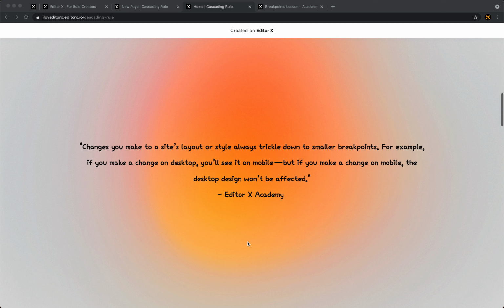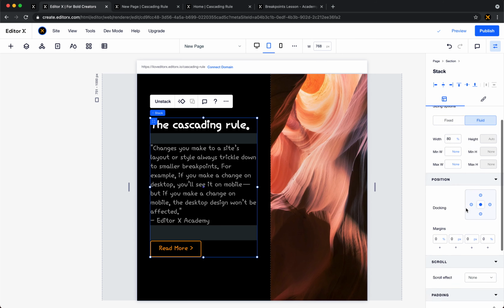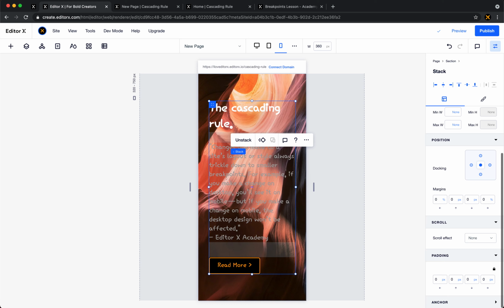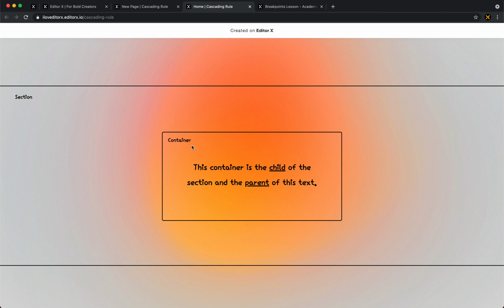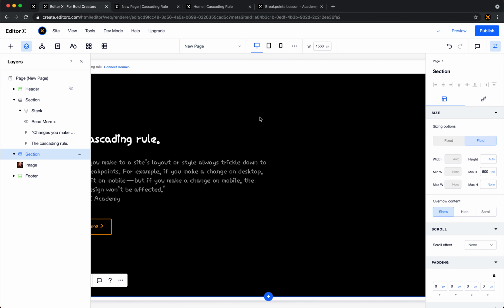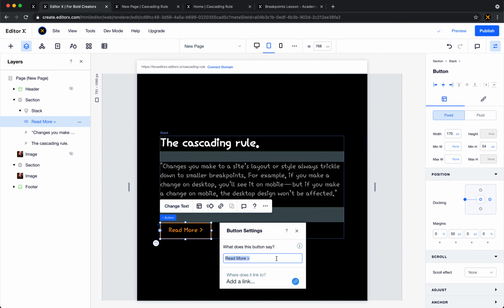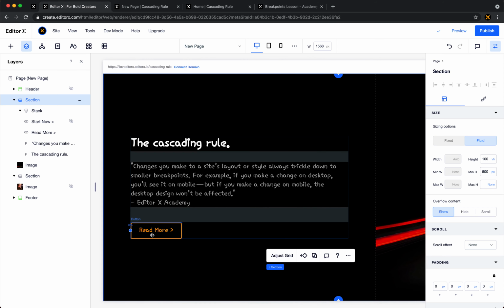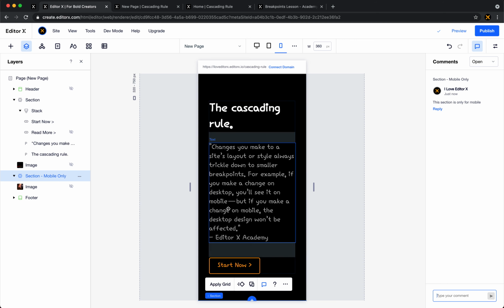Breakpoints | The Cascading Rule | Editor X Tutorials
In this video we will learn how The Cascading Rule works.
It is very important to understand how Cascading works to build your site in the most correct way.
Cascading allows you to make adjustments and changes to your design to make it look great in any screen size.